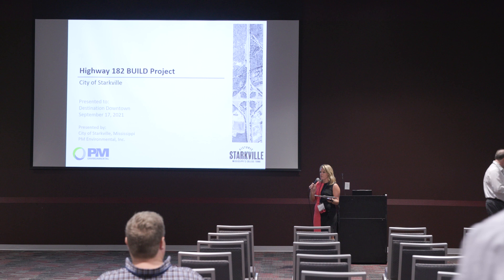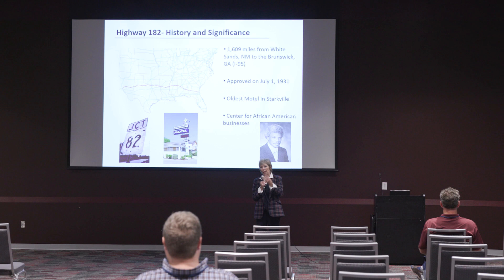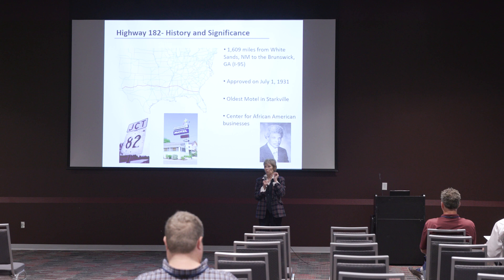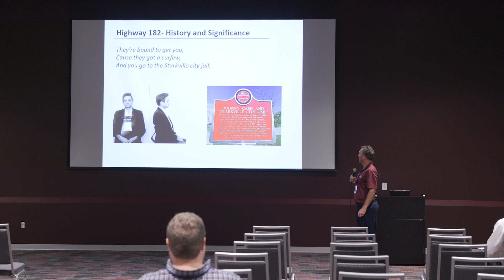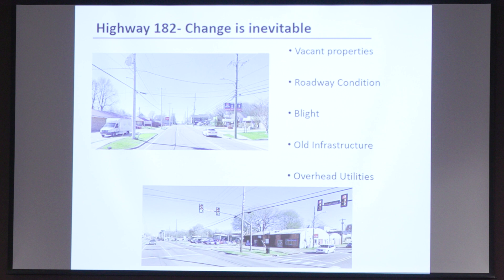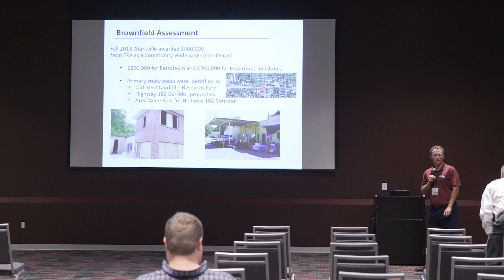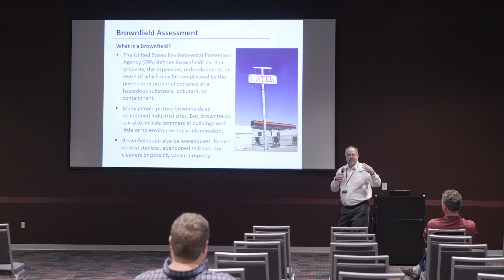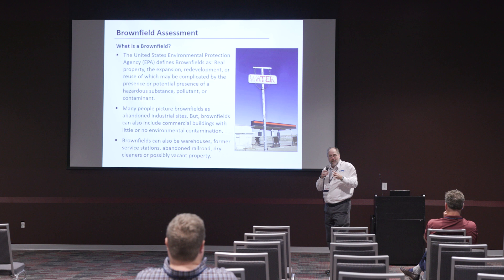"Revitalization of the Highway 182 Corridor" with John Hargraves, Mayor Lynn Spruill, & Edward Kemp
The City of Starkville used brownfield funds from the EPA for planning on a 1.4-mile portion of the Mississippi Highway 182 corridor.  The resulting plan was used to find other funding. In 2019, the city was awarded a $12.6M BUILD Act grant for improvements in the corridor. Representatives of the City and the brownfield consultant will outline the steps and process for the funding stream to this point, and where the project will go from here.